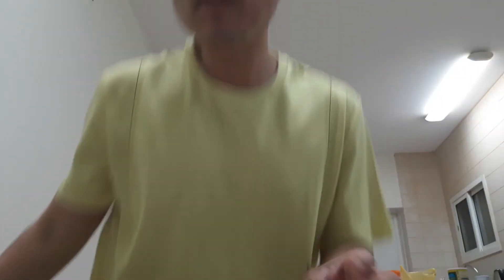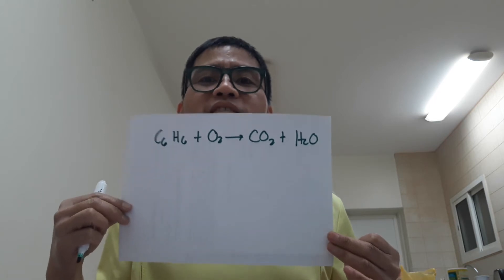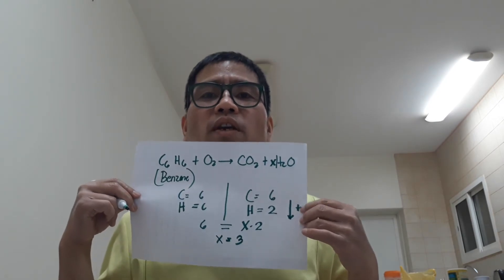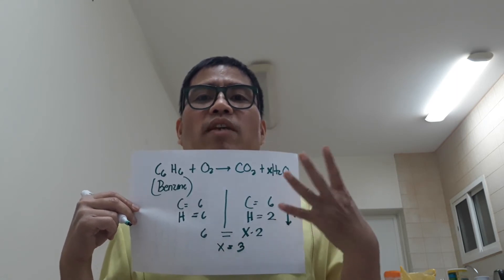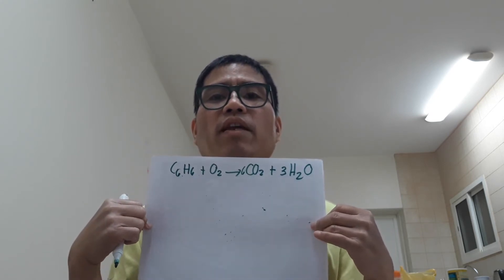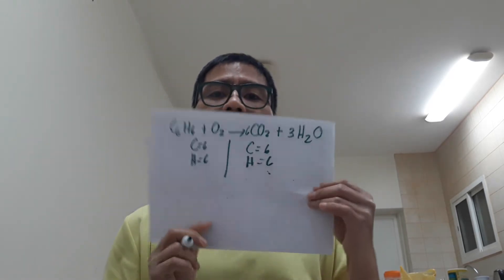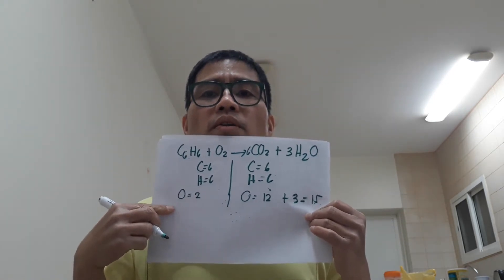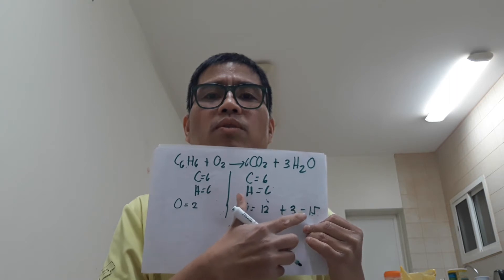Percent Yield, Excess & Limiting Reactant - 15 September 2020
Computation on the % Yield, Actual Yield, Thoritical Yield, Excess & Limiting Reactants.

Video Created By:

Engr. Sotero L. Nepomuceno Jr.
Chemical Engineer / OSH Engineer